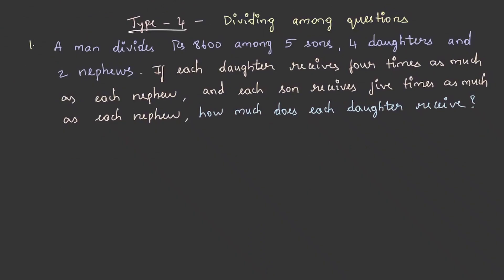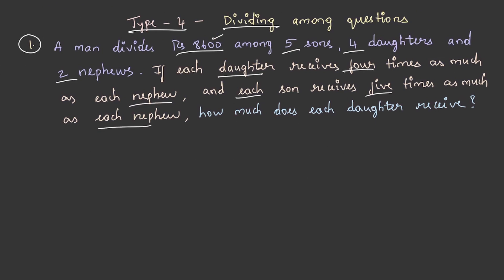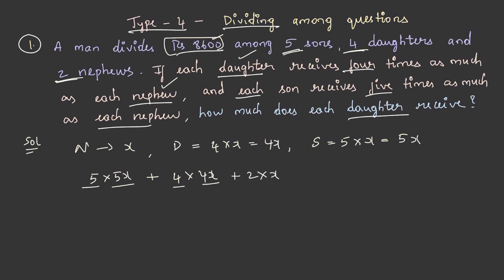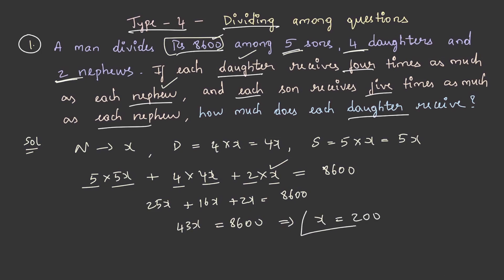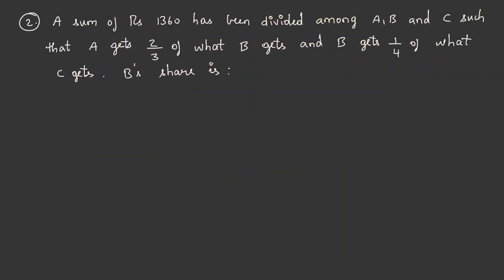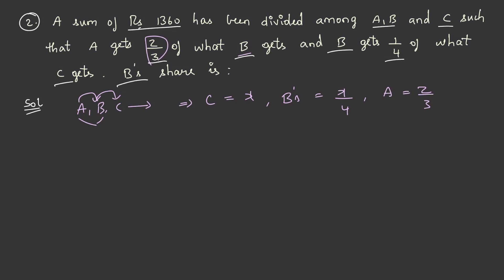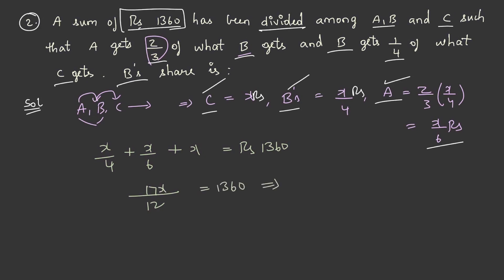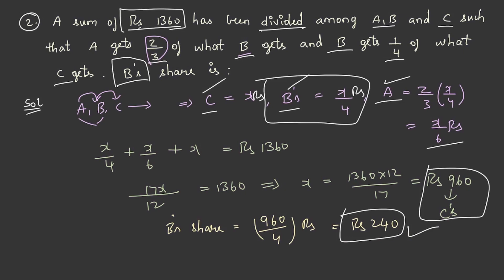L47 - Divide or Distribute problems - Quantitative - TCS NQT | TCS Ninja | TCS Digital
This lecture covers the concept of number simplification, involving problems related to divide and distribute